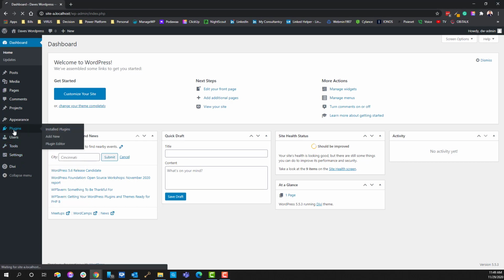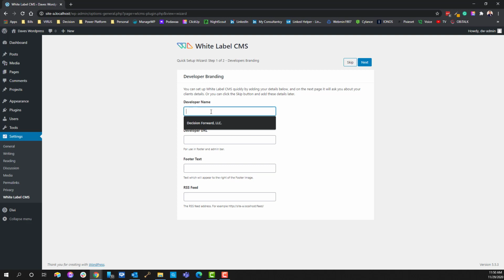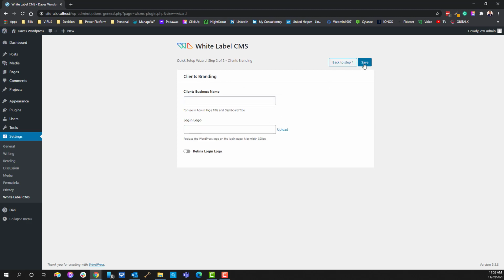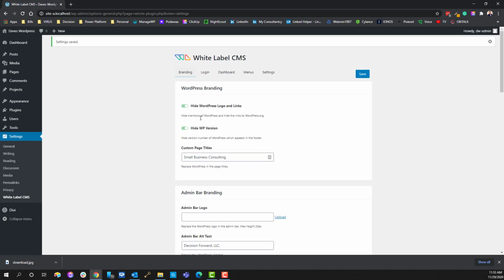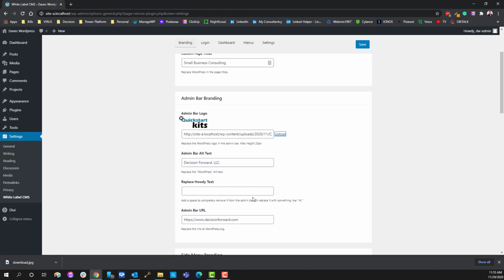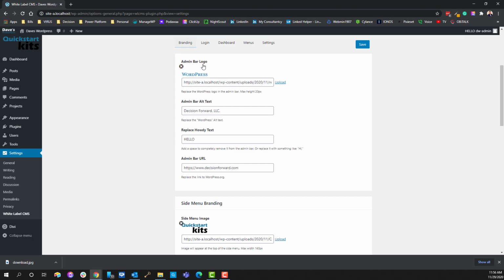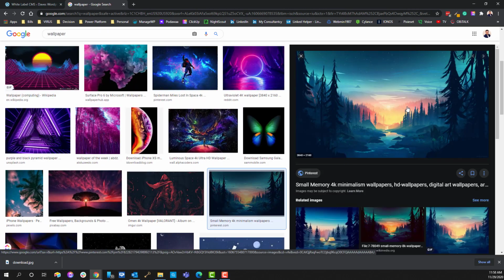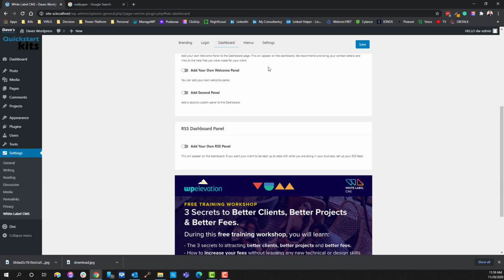White Label CMS Dave's WordPress Quickstart Kits